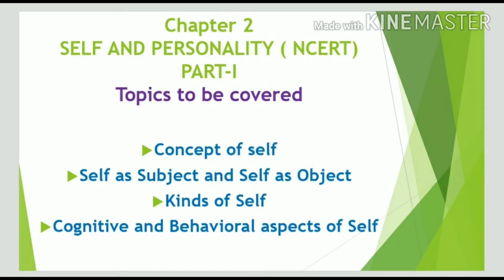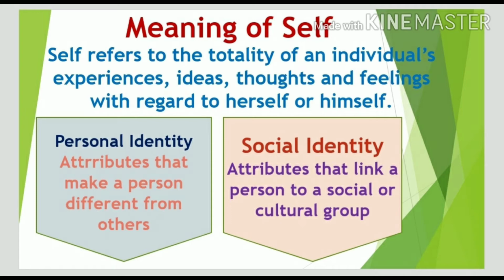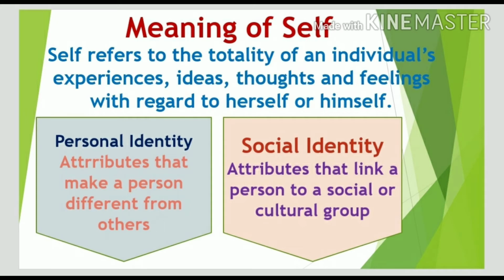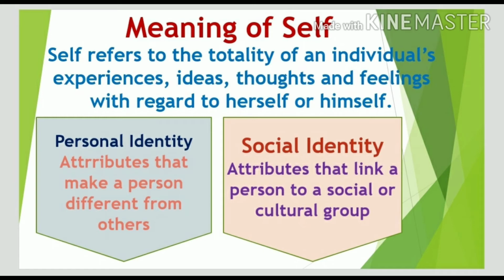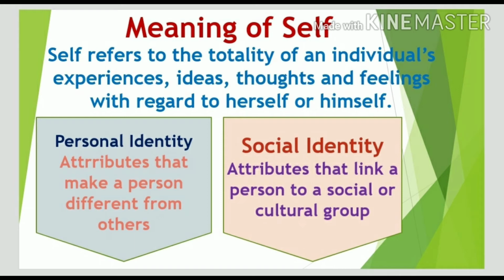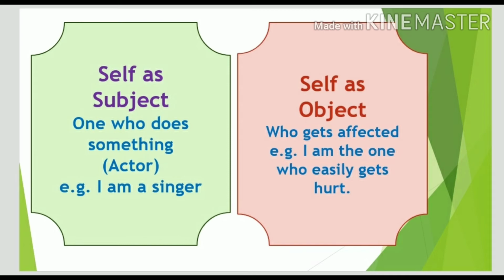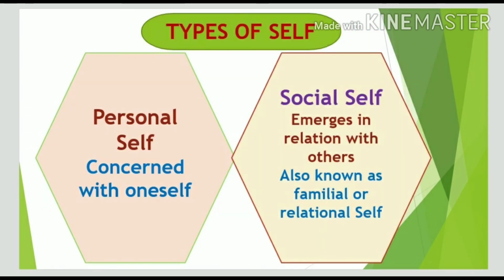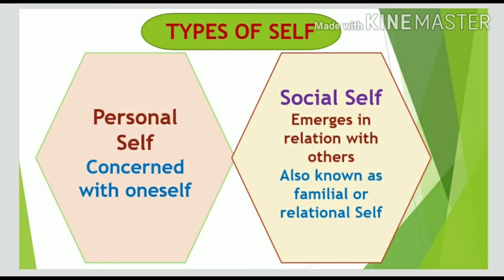SELF AND PERSONALITY... PART 1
In this video, I'll teach you about the concept of Self, Self as Subject and Self as Object, Kinds of Self and cognitive and behavioural aspects of Self.